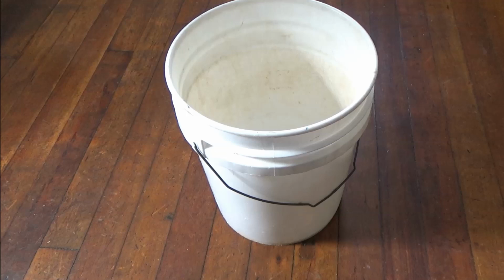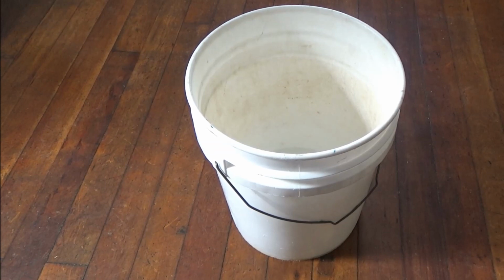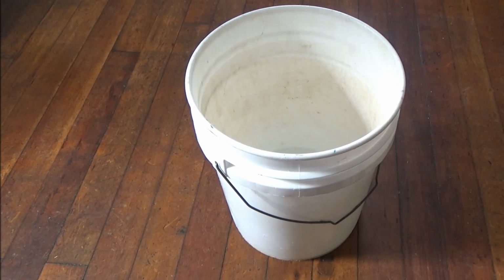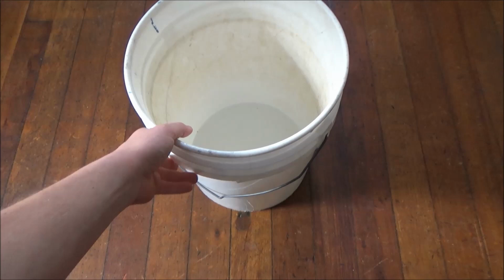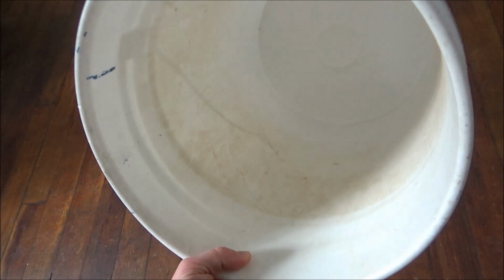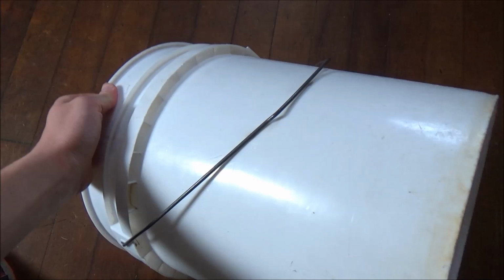50 Amazing Uses for 5 Gallon Buckets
In this video I'm showing you guys 50 genius and amazing uses for plastic 5 gallon buckets! None of these ideas are mine; I just wanted to show you what some amazing people have done with theirs to give you all ideas on what you could do with yours!

“Notwithstanding the provisions of sections 106 and 106A, the fair use of a copyrighted work, including such use by reproduction in copies or phonorecords or by any other means specified by that section, for purposes such as criticism, comment, news reporting, teaching (including multiple copies for classroom use), scholarship, or research, is not an infringement of copyright.” This video and our YouTube channel in general may contain certain copyrighted works that were not specifically authorized to be used by the copyright holder(s), but which we believe in good faith are protected by federal law and the fair use doctrine for one or more of the reasons noted above.